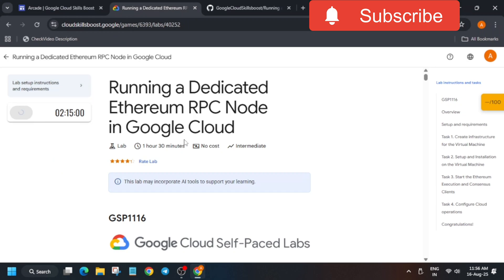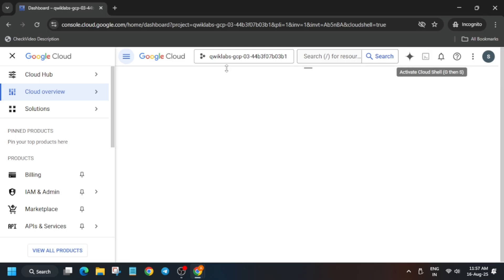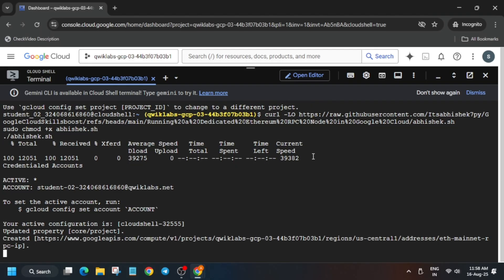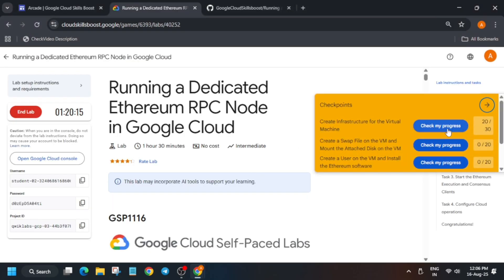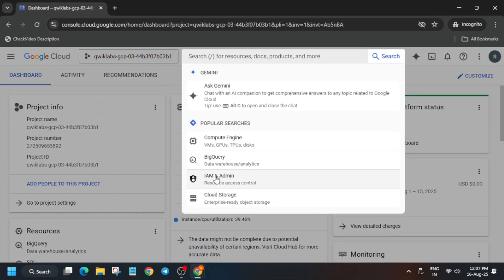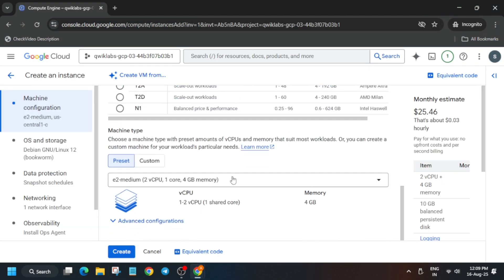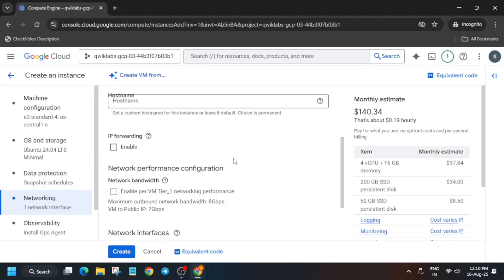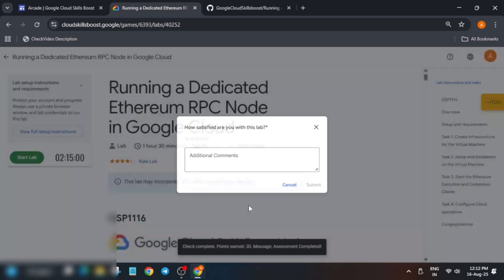Running a Dedicated Ethereum RPC Node in Google Cloud Quick N easy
🔗 Join the Journey:
📚 Learning Resources

🔍 Common Queries
qwiklabs
arcade facilitator